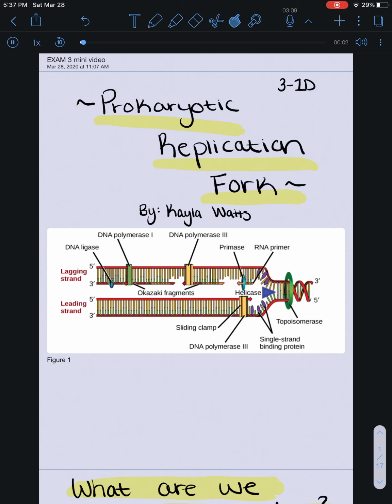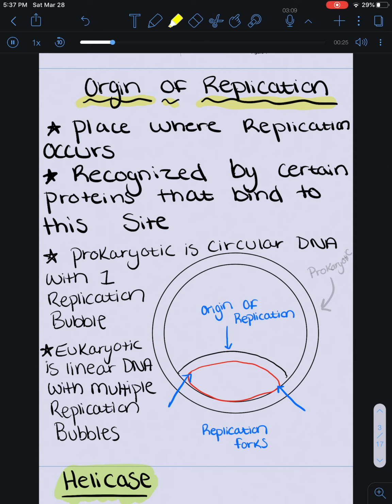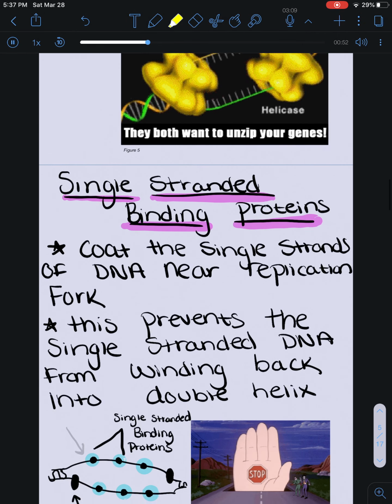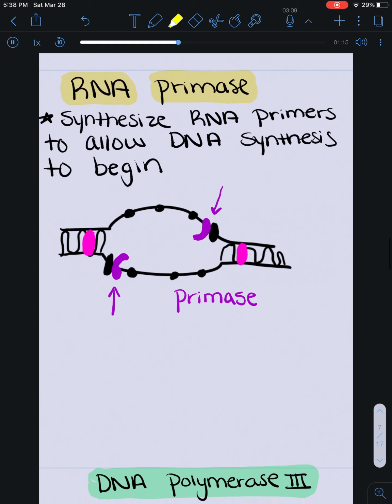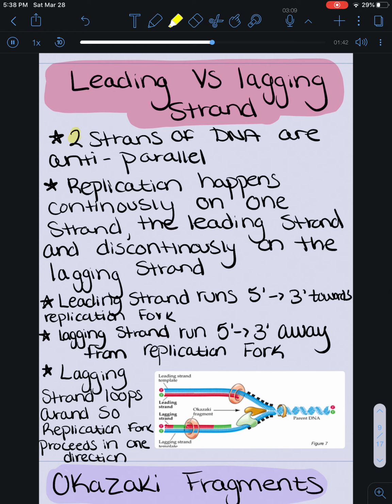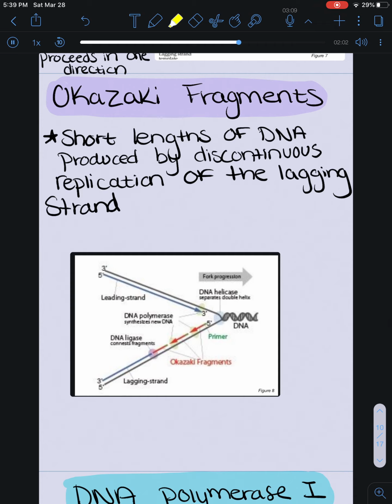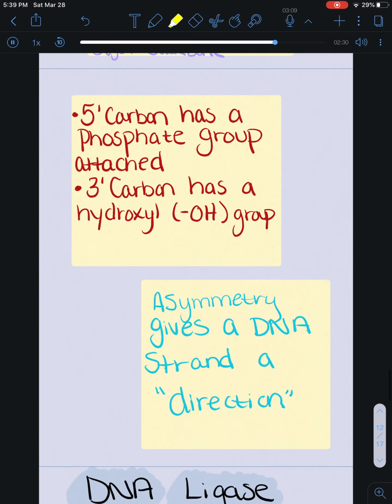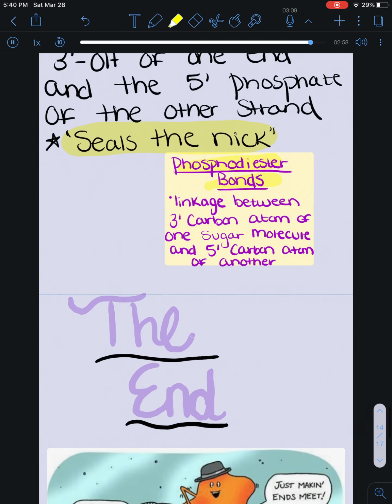The Prokaryotic Replication Fork: Kayla Watts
This Video is a 2-3 minute explanation describing the parts of the prokaryotic replication fork

References page is a little blurry so the references are listed below!

Figure 1 jones, W. Halwag (2020). Exam 3 PowerPoint slides. Retrieved from URL file:///Users/kaylawatts99/Downloads/GN311%20S20%20Exam%203%20POSTED%20(1).pdf

Figure 3 Labs, G. (2010, March 31). ‎Notability.

Figure 4 Labs, G. (2010, March 31). ‎Notability.

Figure 5 Labs, G. (2010, March 31). ‎Notability.

Figure 6 Labs, G. (2010, March 31). ‎Notability.

Figure 7 Kochunni, D. T., & Haneef, J. (n.d.). Difference between Leading strand and Lagging strand.

Figure 9 DNA replication: Science cartoons, Science jokes. (n.d.). Retrieved

Bartee, L., Shriner, W., & Creech, C. (n.d.). DNA Replication in Prokaryotes.

Libretexts. (2019, June 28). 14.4: DNA Replication in Prokaryotes.